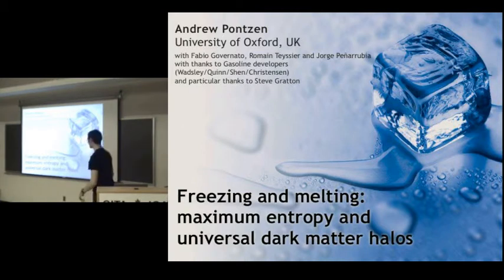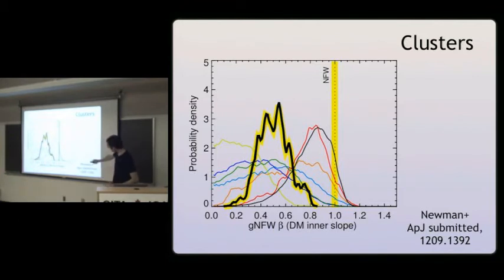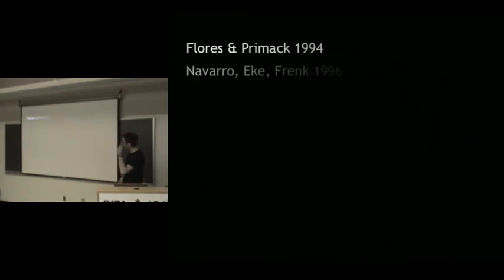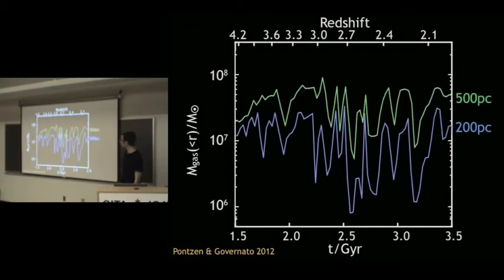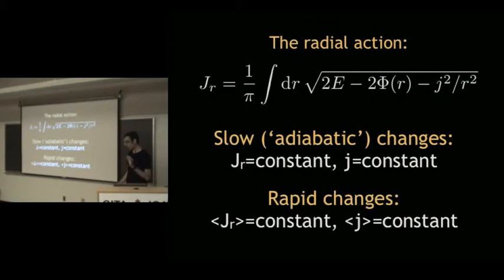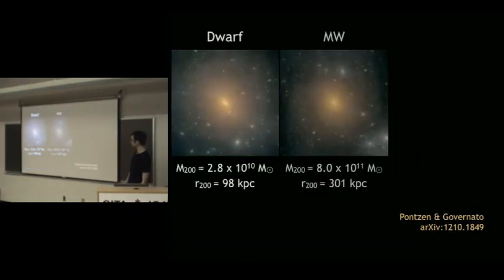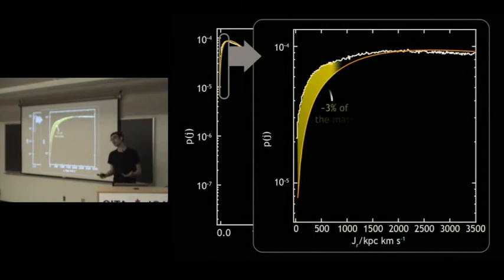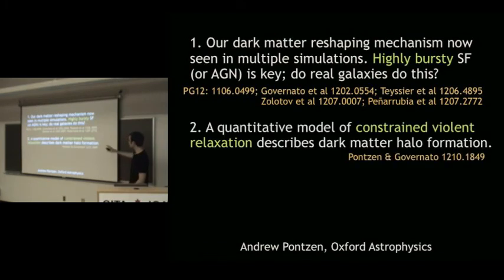CITA 464: Origin, destruction of universal dark matter cusps through max Entropy principles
Title: Freezing and melting: the origin and destruction of universal dark matter cusps through maximum entropy principles
Speaker: Andrew Pontzen
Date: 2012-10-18